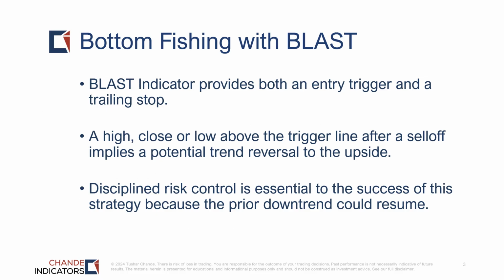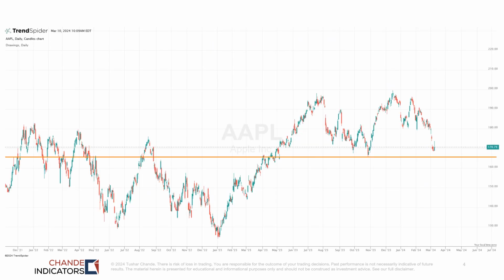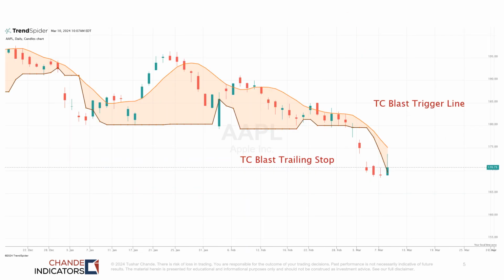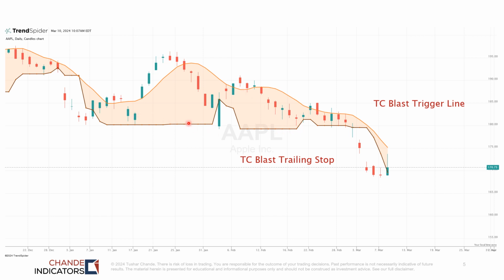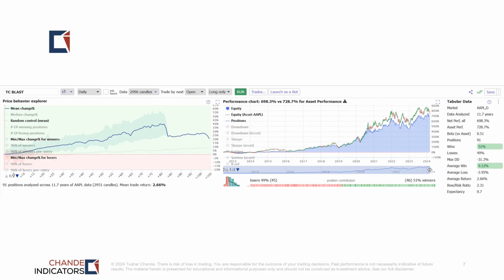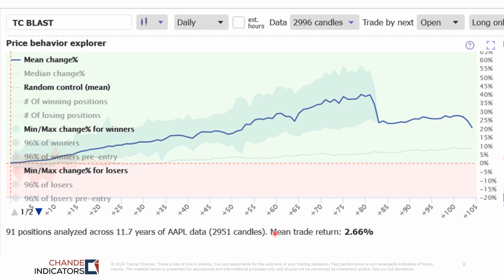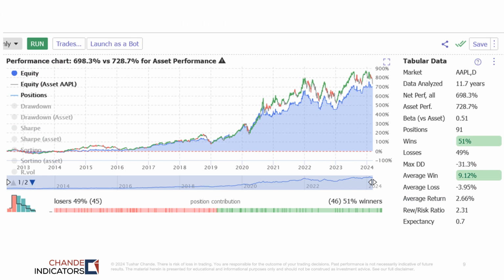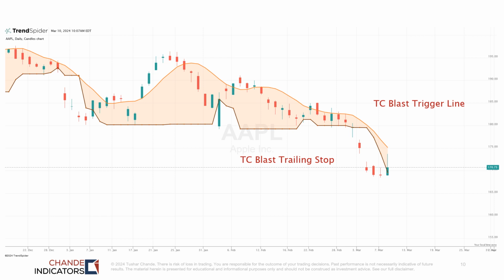TrendSpider Use Case: Bottom Fishing Apple (AAPL) with the Chande Blast Indicator (03/08/24)